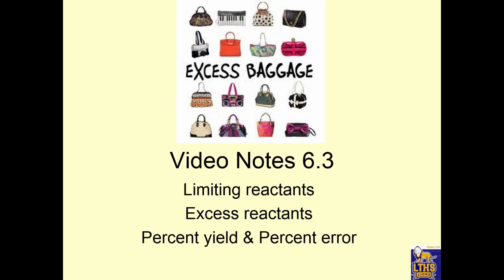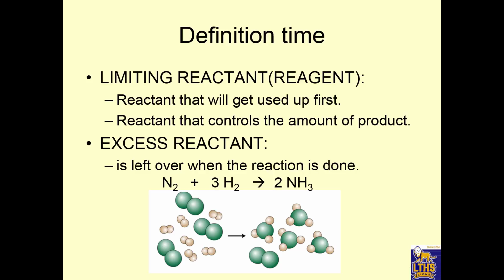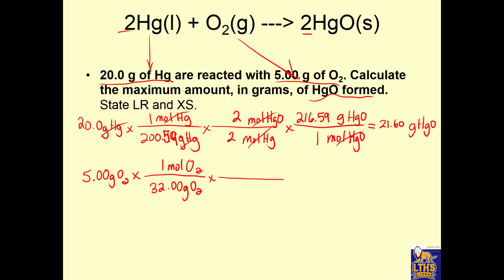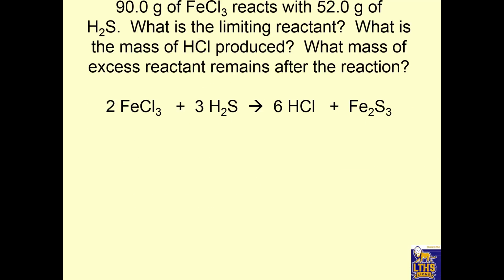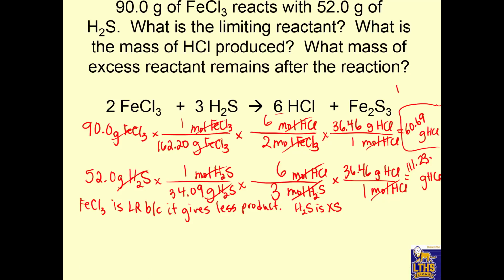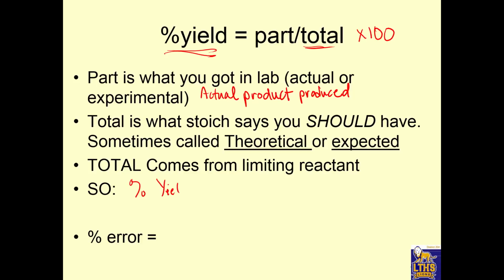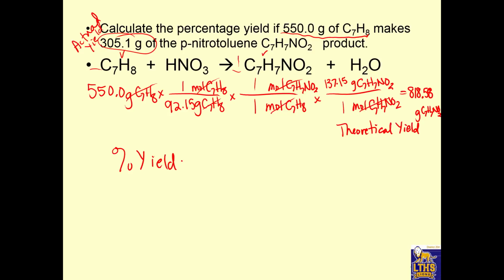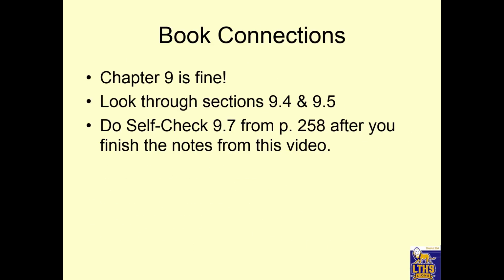LTHS CHEM PPT 6.3 LR ER PERCENT 16-17 HARBIN